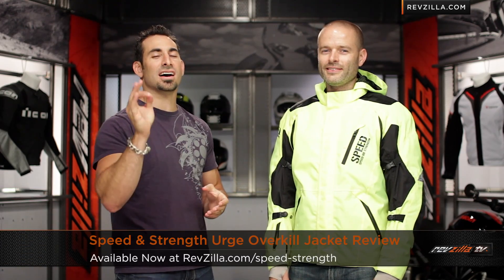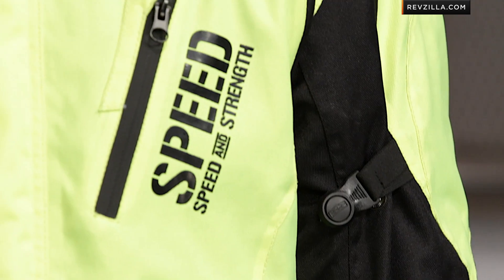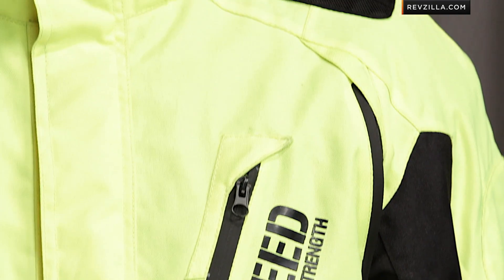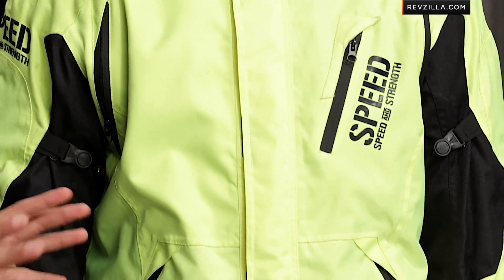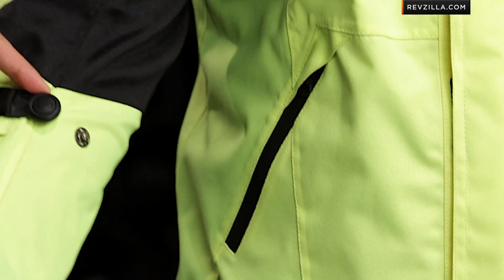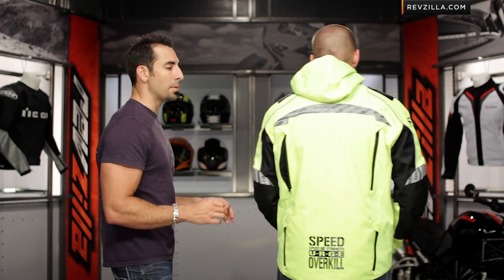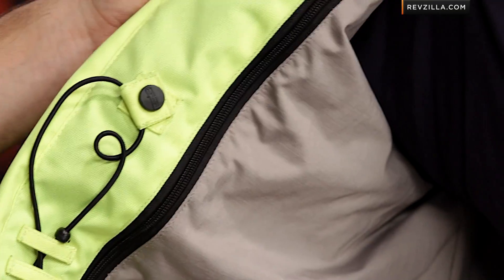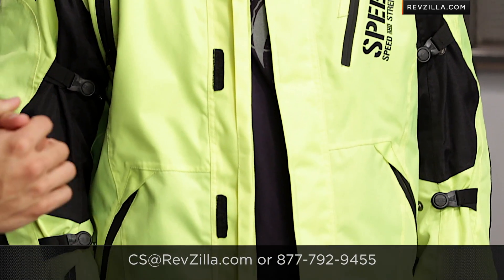Speed and Strength Urge Overkill Jacket Review at RevZilla.com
Speed and Strength Urge Overkill Jacket Review The Urge Overkill jacket from Speed & Strength is a new waterproof offering that is part of the bomb-proof Urge Overkill collection. The Urge Overkill jacket has a seam-sealed, waterproof AR-600D chassis with additional heavy duty ballistic panels at the shoulders and elbows. For impact protection, the Urge Overkill comes with CE approved Vault armor in the shoulders, elbows and back. For temperature regulation, the Urge Overkill has a removable, full-sleeve Cool Core moisture wicking liner that will help keep the rider cool in warm weather and help move moisture away from the body in cool weather. A detachable hood that is also waterproof offers easy protection from the elements when off the bike and reflective trim throughout helps increase visibility in low light conditions. The Urge Overkill is also equipped with many storage pockets and has take up adjusters in the sleeve and waist for fine-tuning fit. The S&S Urge Overkill Jacket is available in Black, Orange, Red, Green or Urban Camo and in sizes S-3XL.